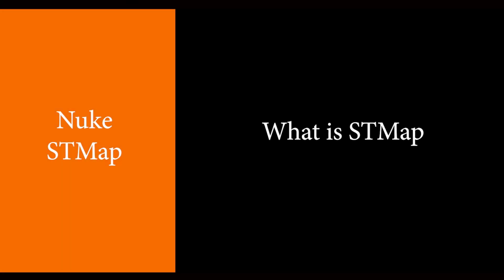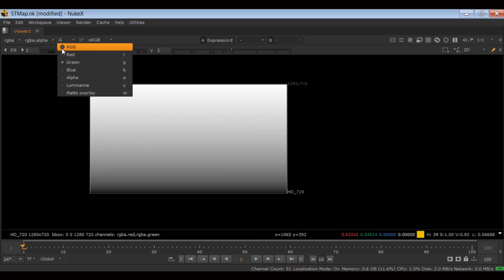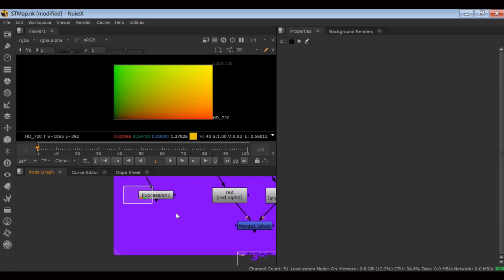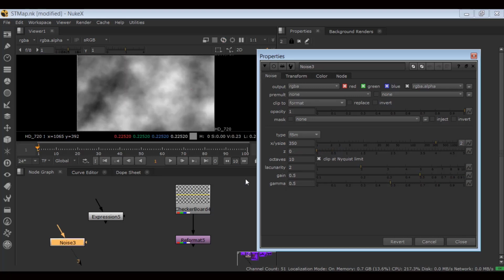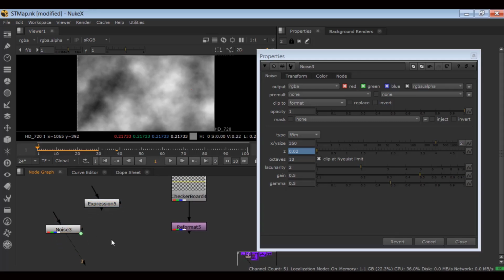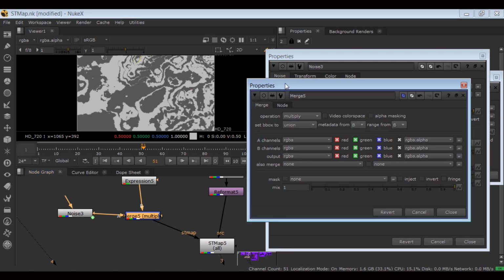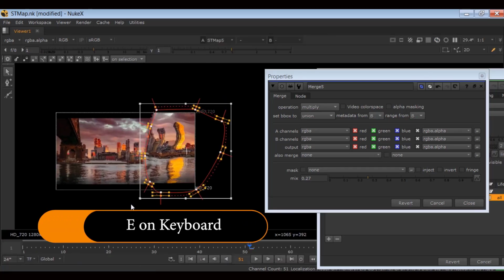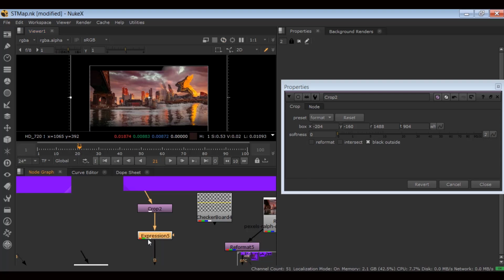Week 8 Part 1-01-STMap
Week 8 of 15 - Foundry Nuke From Zero to Hero! is the eighth course out of 15 in the zero to hero series by Sajjad Aradfar, designed to help you become a professional compositor.

Throughout this week, we will be exploring 2 powerful nodes in Nuke. STMap and IDistort. These nodes are essential for achieving complex distortions, and creative effects directly within your compositing workflow. STMap is used to remap images based on source-to-target mapping. By the end of this week, you will understand what STMap is an introduction to the concept of STMap and its uses, applications of STMap, and practical examples such as correcting lens distortion, creating dreamy effects, simulating water or rivers, adding laggy motion, like bow and arrow fire, and generating TV noise, then we will go over IDistort node, which allows you to warp images based in UV channels or UV maps from another image. Creating effects such as heat distortion, smoke wisps, clouds, and unique effects like data moshing, tips, and techniques for achieving desired distortions and creative effects, effectively. Practical examples, and demonstrations on how IDistort node can be used to enhance your composits with dynamic distortions.